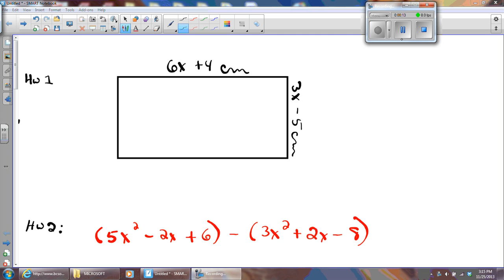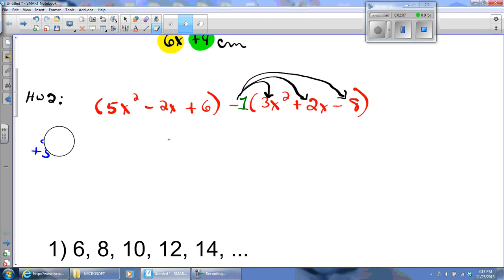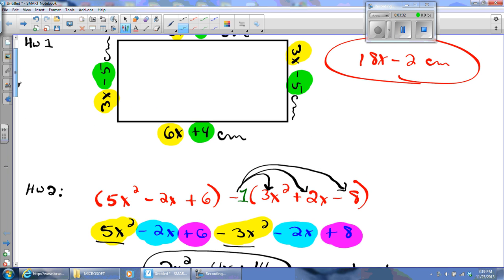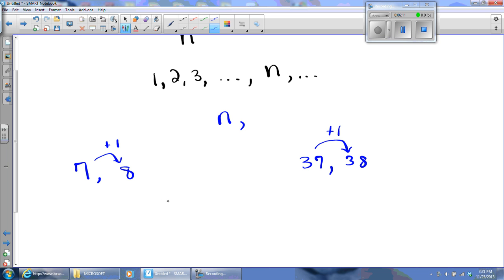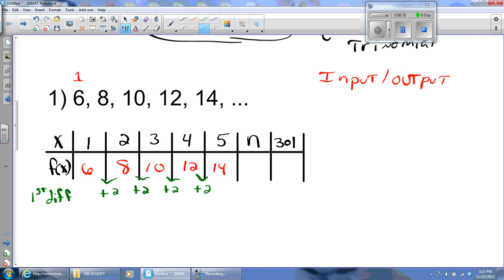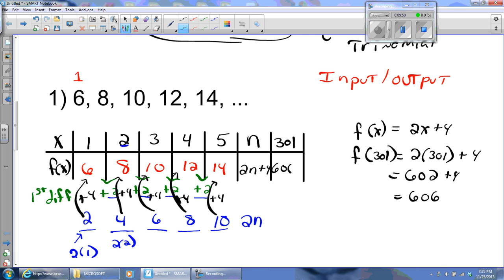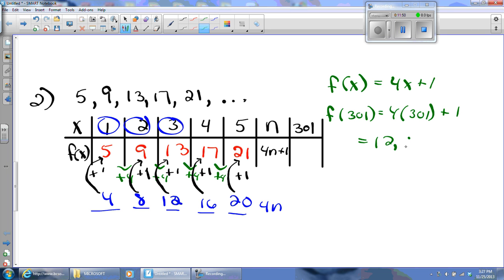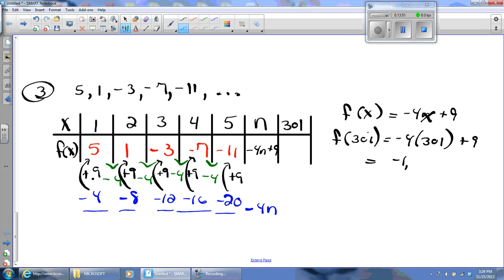November25 Input Output tables linear patterns